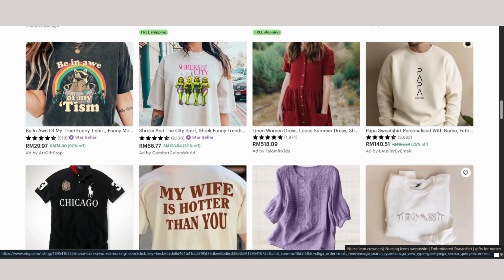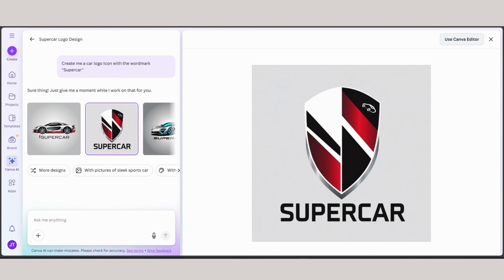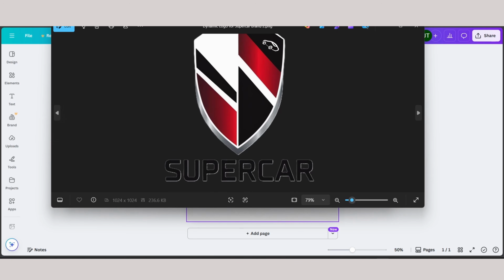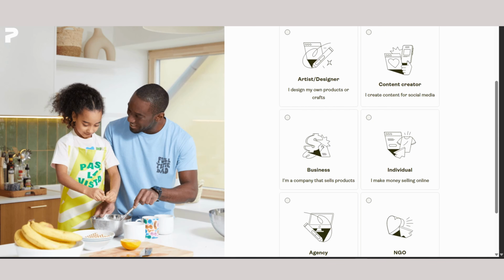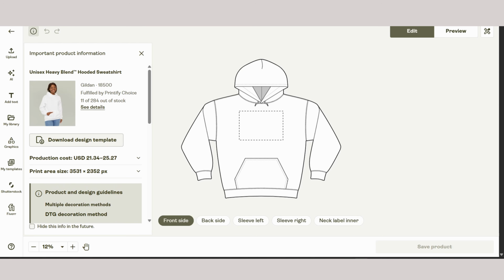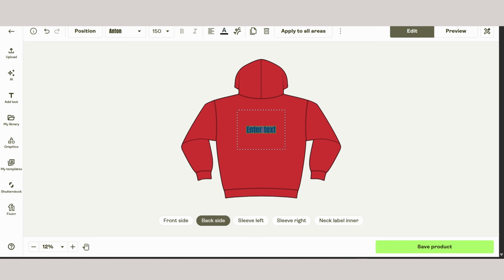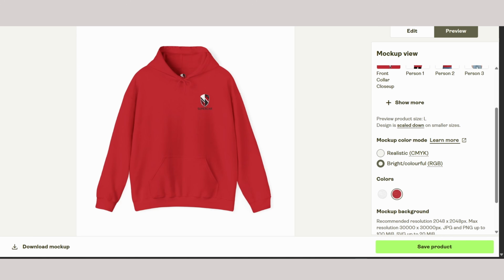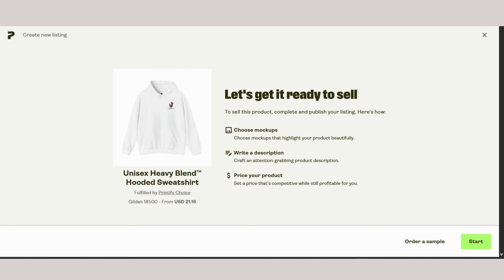How to make a T-Shirt Design on Canva to sell on Etsy using Printify - Print on Demand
Design & Sell T-Shirts on Etsy Using Canva & Printify (No Inventory Needed!)

Learn how to create and sell custom T-shirt designs from scratch using Canva’s AI tools and Printify’s print-on-demand service—no design experience or upfront costs required!

In this step-by-step guide, I’ll show you how to craft a standout logo using Canva AI’s text-to-image prompts, download your design for free, remove backgrounds without Canva Pro (using free alternatives), and seamlessly upload your artwork to Printify to sell on Etsy without holding physical stock.

Discover how to sign up for Printify, create your first product listing, customize T-shirt colors, add custom text or names to garments, and optimize mockups by adjusting backgrounds and understanding CMYK vs. RGB color differences to avoid dull prints.

I’ll also walk you through connecting your Etsy store to Printify for automatic order fulfillment, ensuring your designs go from concept to customer without ever touching inventory.